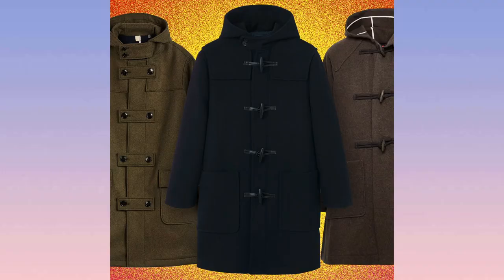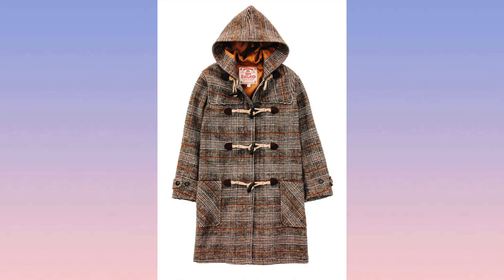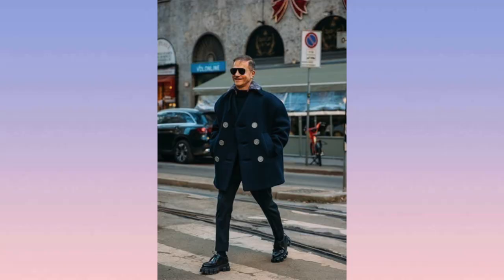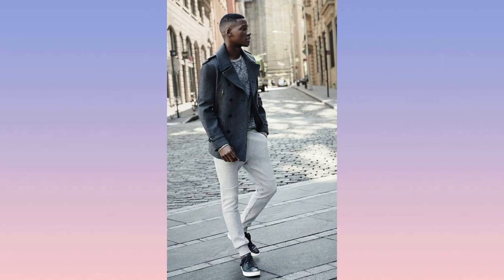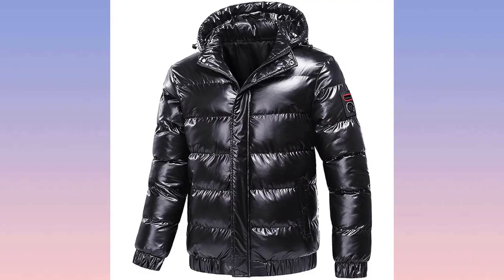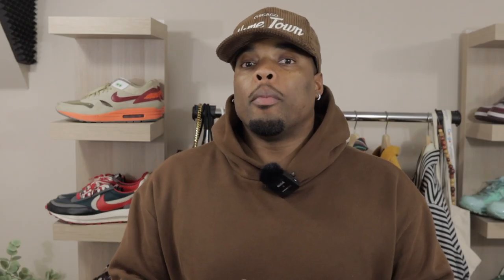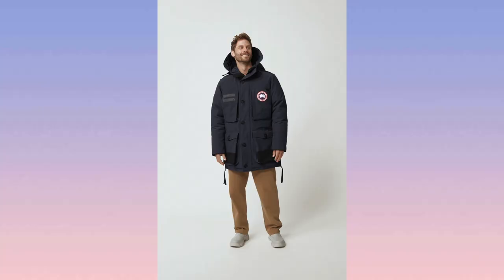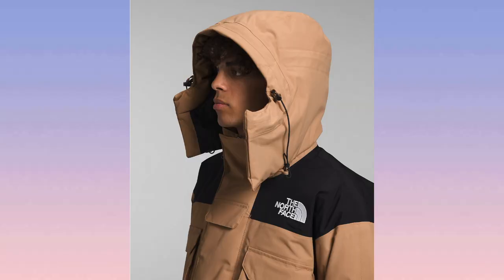Stay Warm and Stylish | Coats To Wear This Winter 2024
Winter season is officially here! Time to bundle up properly. Here are the different type of coats that will keep you warm and stylish. These items will be the perfect selections to pair with you menswear attire.

Don't let the season pass without having these fashionable pieces.